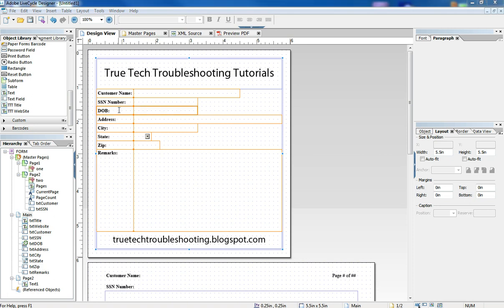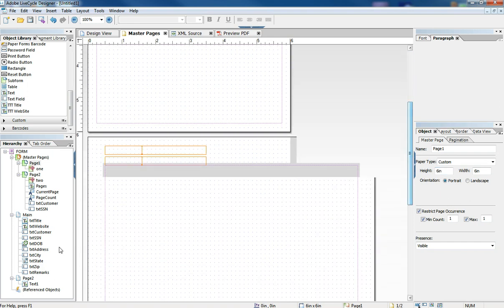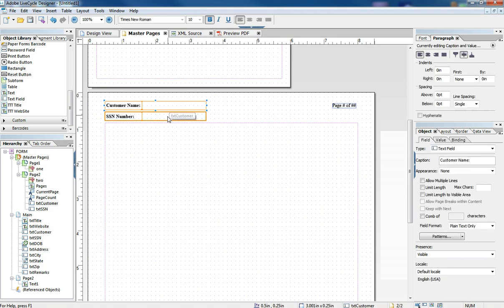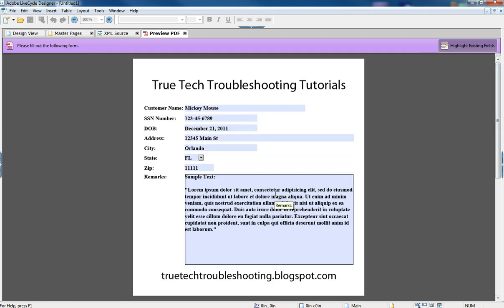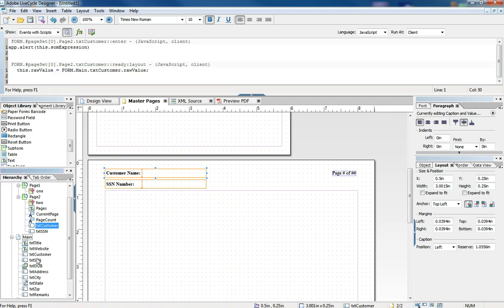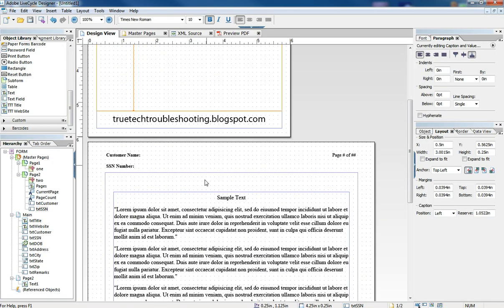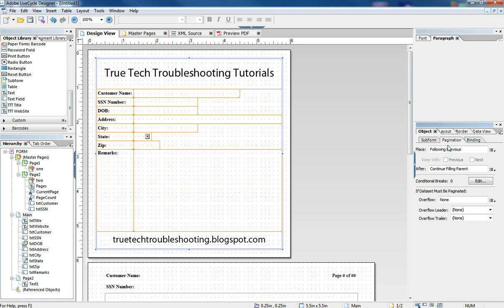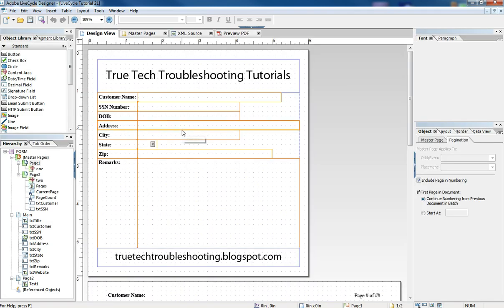Advanced Master Pages in Adobe LiveCycle ®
Follow up tutorial to Master Page Basics demonstrating more advanced features such as: custom page sizes, header objects that reference form data, and form flow to specific master pages.